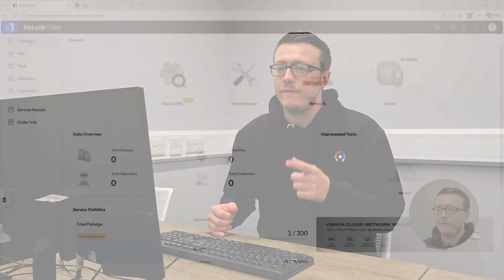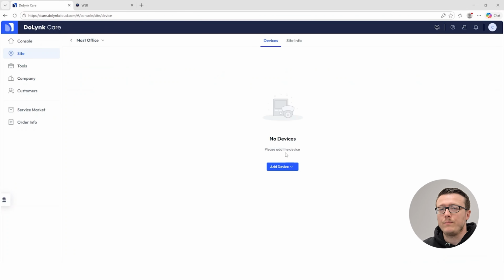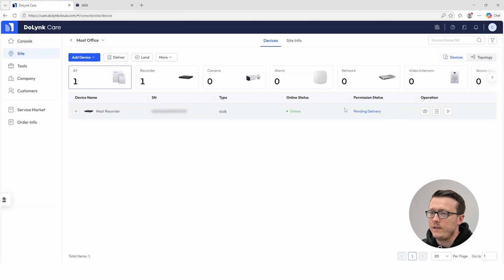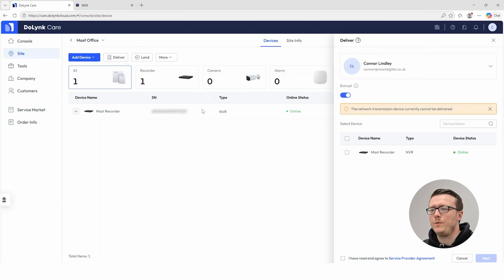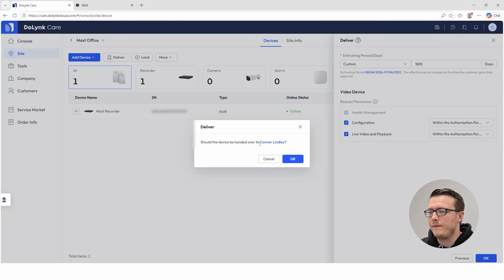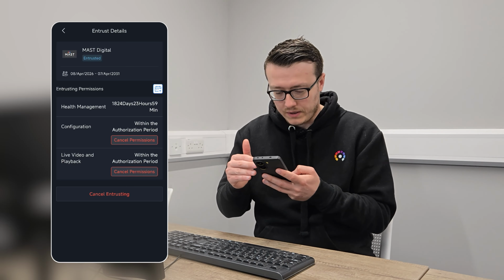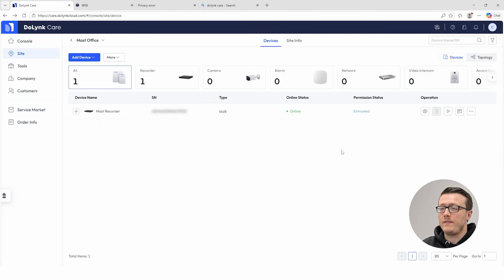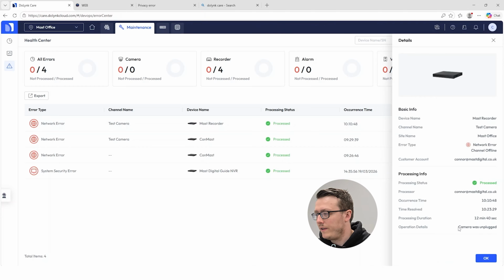How to Add a Dahua Recorder to DoLynk Care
Connor walks you through how to add a Dahua recorder to DoLynk Care, the installer platform designed to help you manage sites, devices, and customer systems more efficiently.

He covers the full process step-by-step, including setting up your company and site, adding a recorder via serial number, delivering the device to a customer’s DMSS account, and configuring permissions. You’ll also see how DoLynk Care’s health monitoring and maintenance features help you quickly identify, troubleshoot, and resolve issues, with a clear history of events for each site.

A practical guide for installers looking to streamline setup, improve remote management, and get the most out of DoLynk Care.